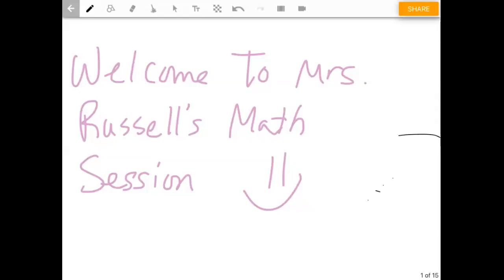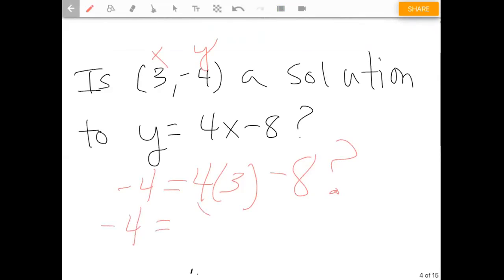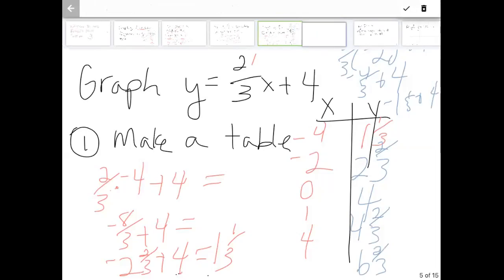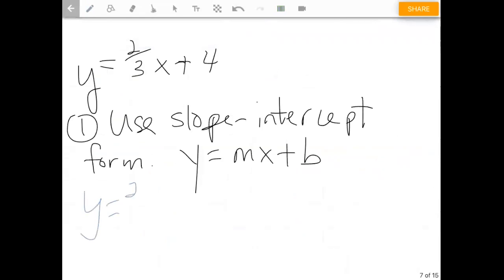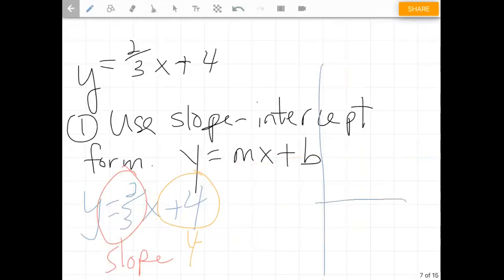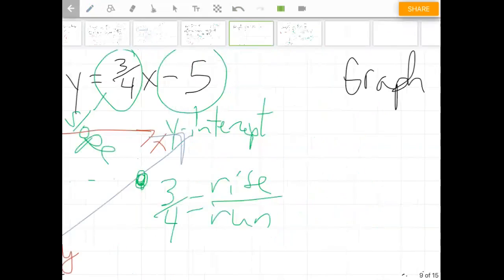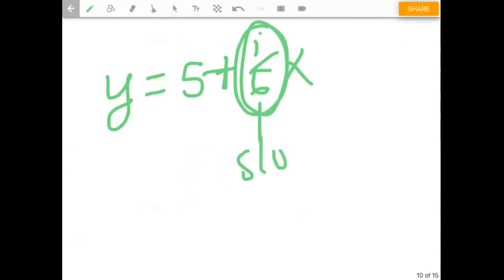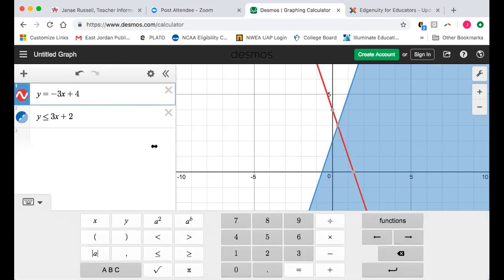Graphing Linear Equations